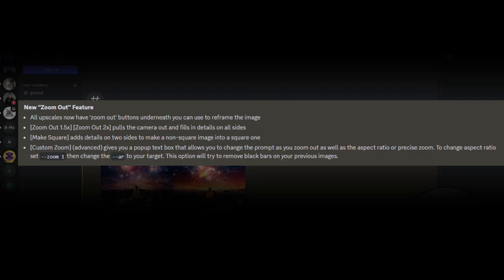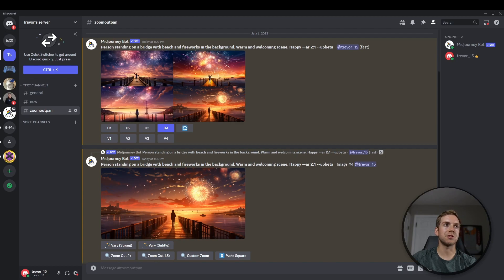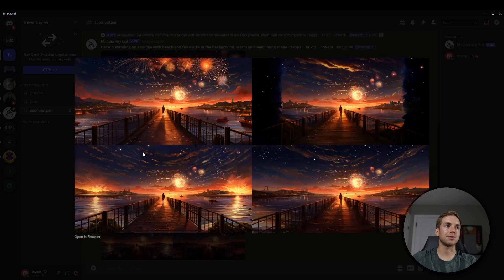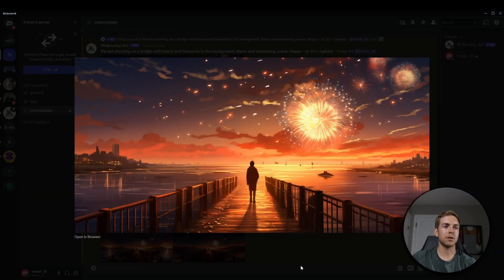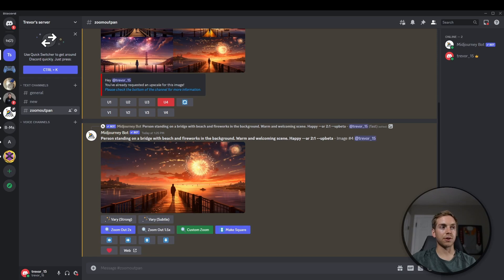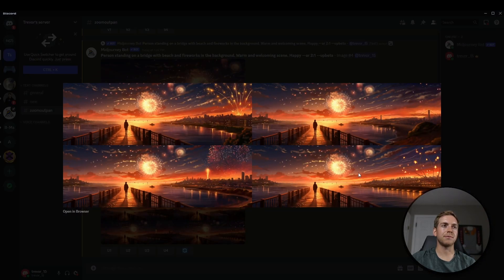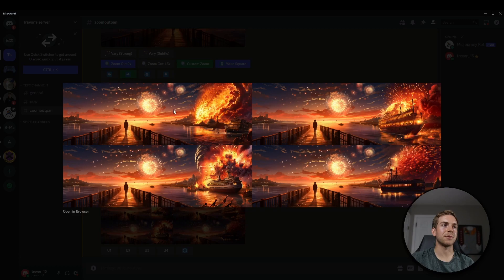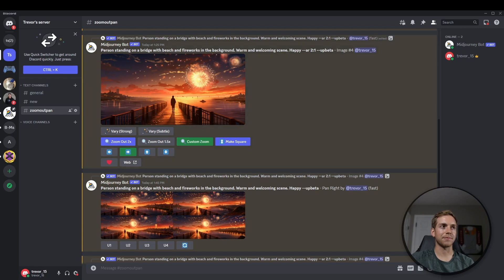Midjourney Zoom Out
This video introduces the latest Zoom Out and Pan features in Midjourney version 5.2. Learn how to use these tools for a seamless AI image generation experience. From broader perspectives to focused views, discover how Midjourneys adapts to your creative exploration. How to guide.

Timecodes
[0:00]
Intro

[0:10]
Zoom Out Feature List

[1:06]
Using Zoom Out

[3:01]
Pan Feature List

[3:12]
Using Pan

[5:00]
Use Cases

Music
Music from Uppbeat (free for Creators!)